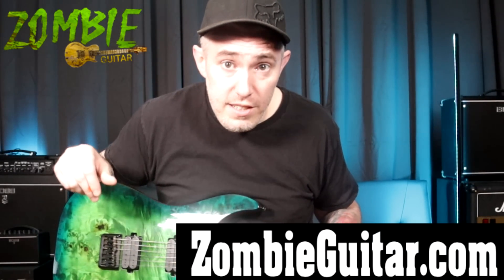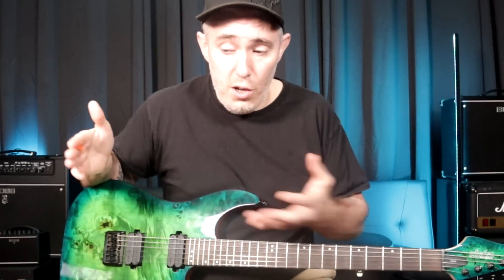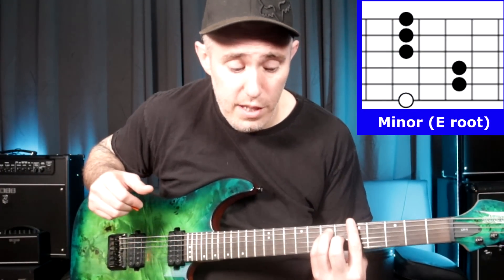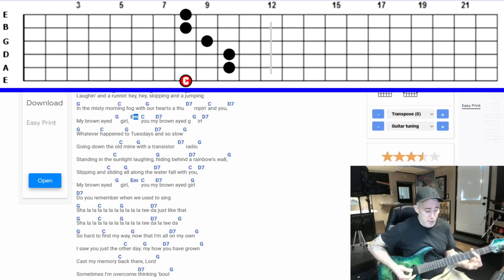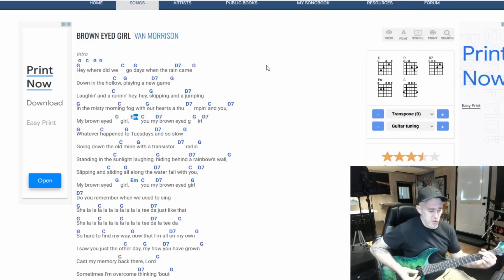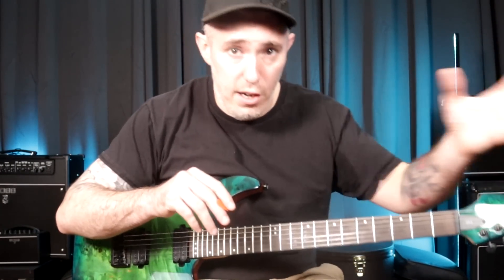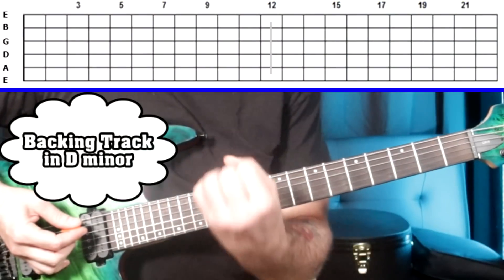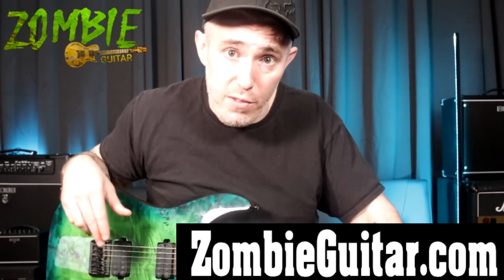Do These 5 Things if you don't want to Stay a Beginner for Long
Timestamps:

0:00 - Lesson Intro
0:16 - Goal #1: Learn 3 Full Songs
1:56 - Goal #2: Learn the Notes on the Low E and A-Strings
3:38 - Goal #3: Play 3 Songs Using Only Barre Chords
10:00 - Goal #4: Learn 2 Pentatonic Positions
15:29 - Goal #5: Add the 2 Diatonic Notes